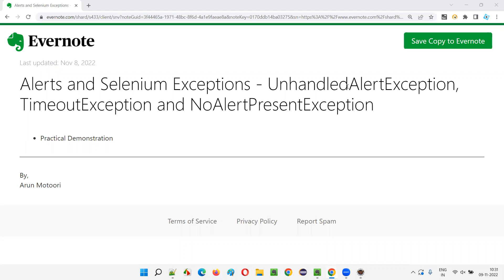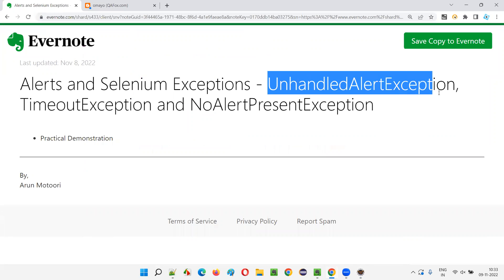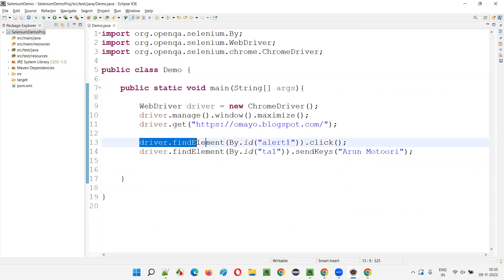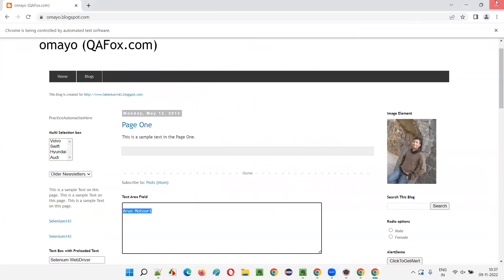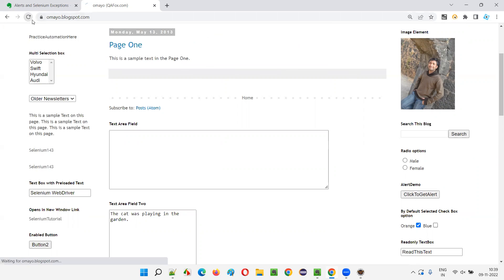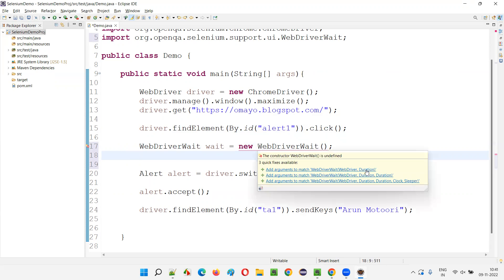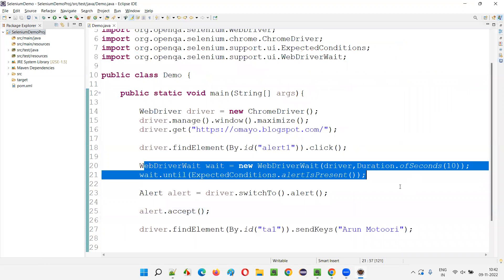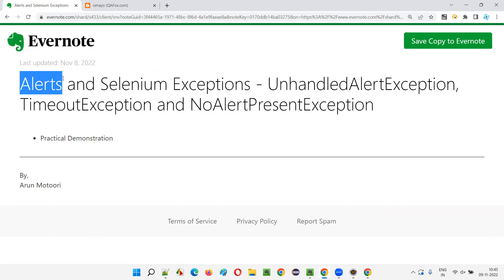Alerts & Selenium Exceptions - UnhandledAlertException, TimeoutException and NoAlertPresentException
In this session, I have practically demonstrated Alerts and Selenium Exceptions - UnhandledAlertException, TimeoutException and NoAlertPresentException